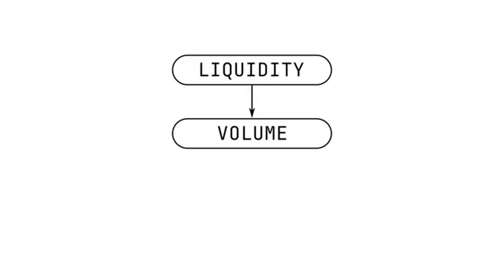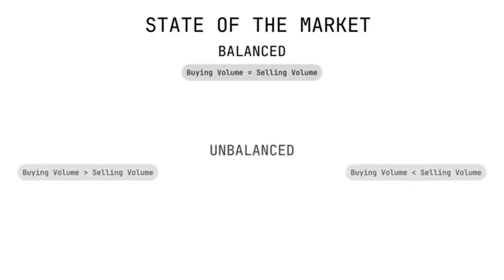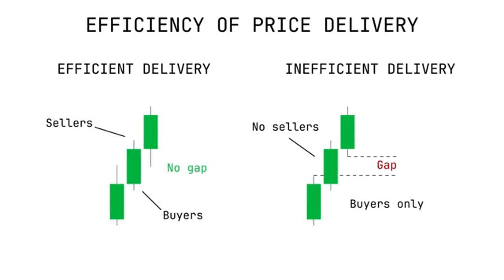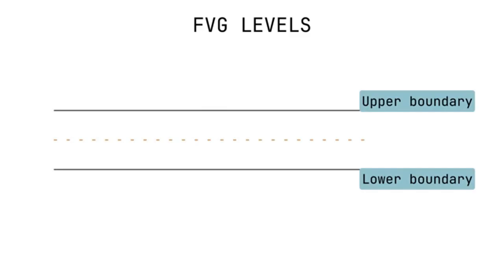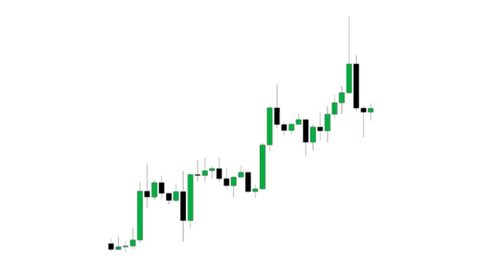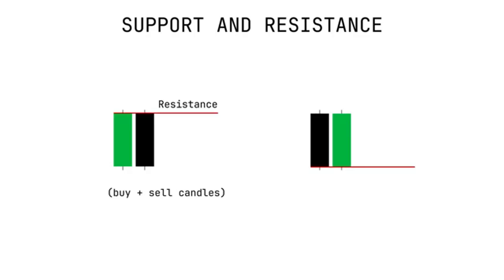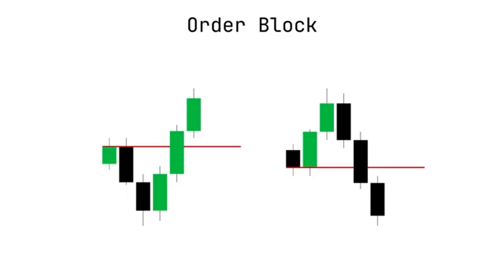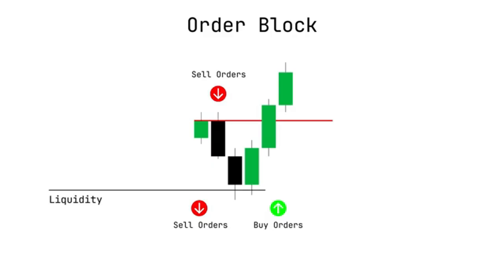Mastering FVG & Order Blocks | Forex Trading Concepts Explained, PART 1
In this video, I’m diving deep into two powerful concepts that every Forex trader needs to understand: FVG (Fair Value Gap) and Order Blocks! 📈

These two tools are crucial for identifying key levels in the market, spotting potential trade opportunities, and improving your overall trading strategy. Here’s what you’ll learn in this video:

What FVG (Fair Value Gap) is and how to identify it

How Order Blocks work and why they’re important for market structure

How to combine both FVG and Order Blocks for more accurate trading decisions

Practical examples of how to use them in your trades

Whether you're a beginner or looking to refine your trading skills, this video will help you understand how to incorporate these powerful tools into your Forex trading strategy.